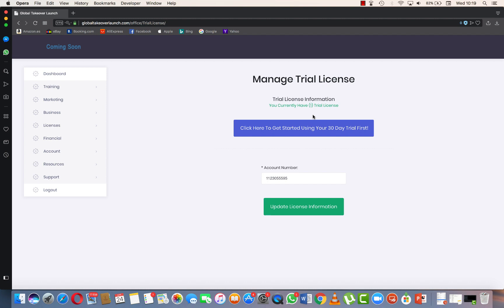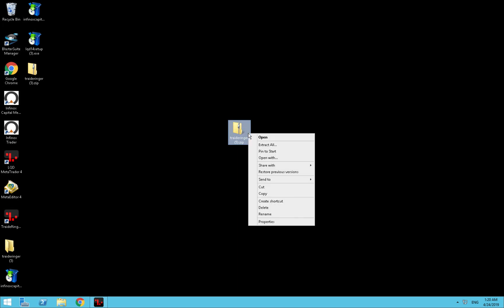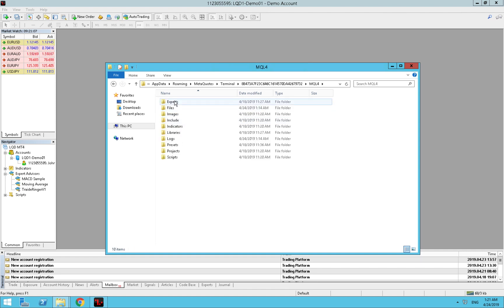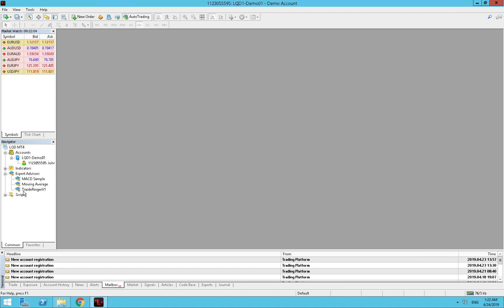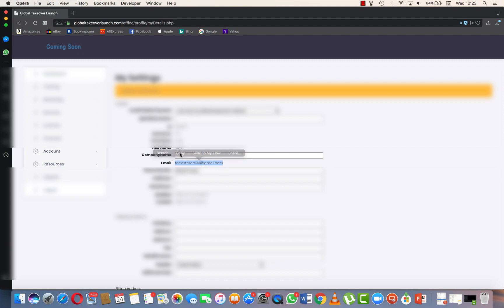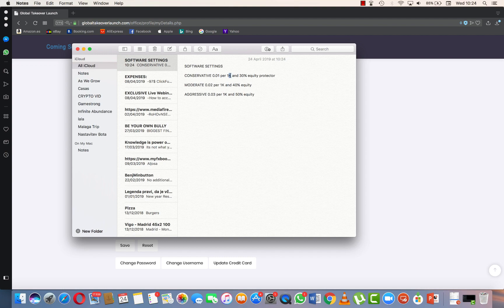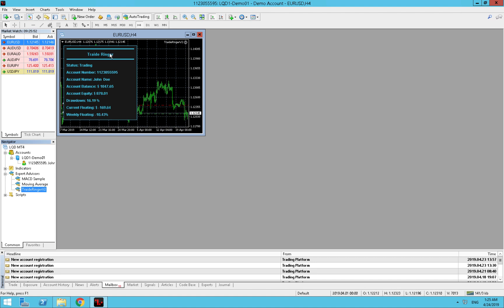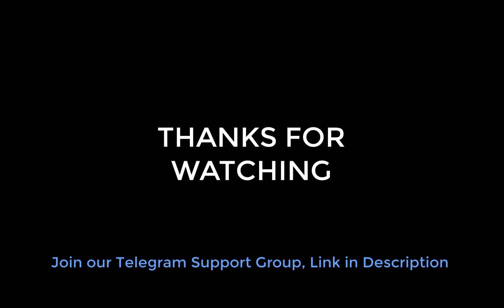UPDATE!!! Traider Ringer V2 Update - How to setup EACONOMY Traide Ringer V2!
1.     REGISTRATION ON THE TRADING BROKER – Free of Charge – (When creating the account choose: MT4, Account type: ECN, Currency: EUR, and DO NOT tick, that you want to get the 100% bonus) On all the other questions you answer however you like: (Read about all the other steps in the section below) 1:300 leverage

2.     REGISTRATION ON VPS SERVER ( You need VPS in case you don’t have a computer that can be working 24/7) – VPS is a server – your other computer in the cloud, which works 24/7 (When registering you click on the top on windows & linux VPS – choose: bronze2, windows 2012, location: London. At the end the final price comes down to 11.99USD/Month) – BRONZE 2

3.  SOFTWARE LICENSE PURCHASE If you register until the 22th of April, you get the license for free for 30Days!

Eaconomy Traider Ringer V2 update - On April 23th. Check the video for the complete setup process - how to set up Traide Ringer V2.